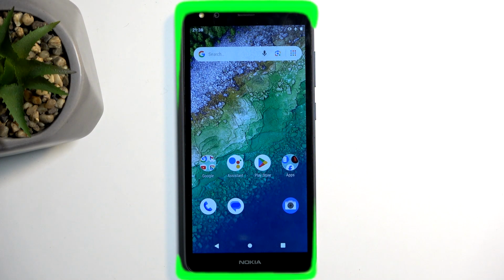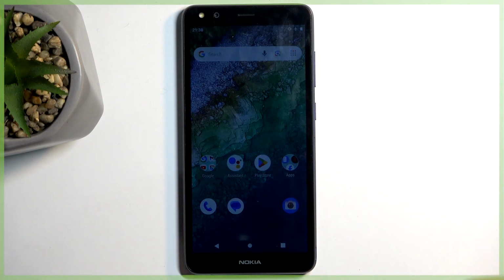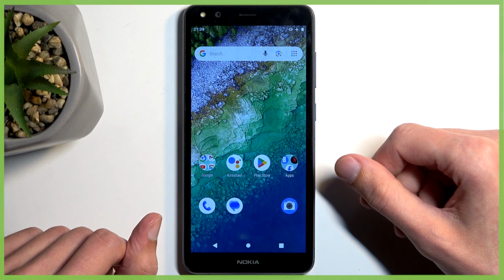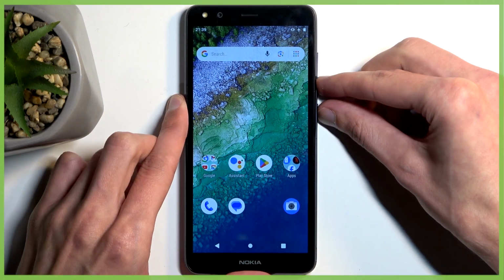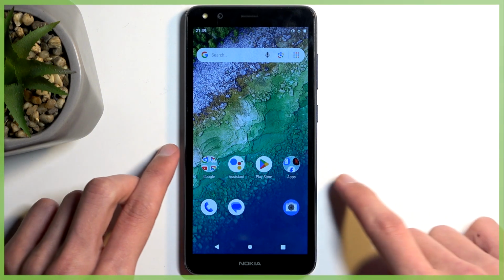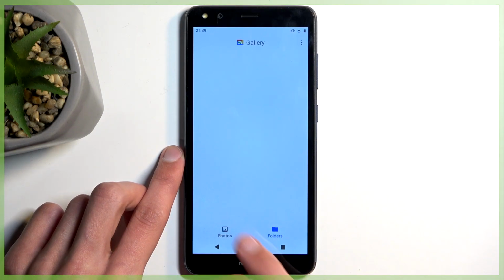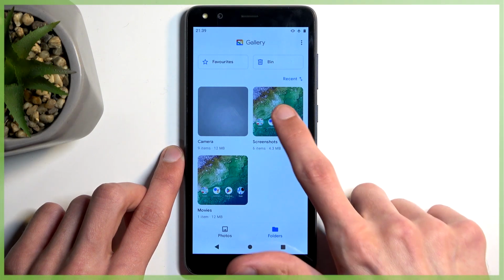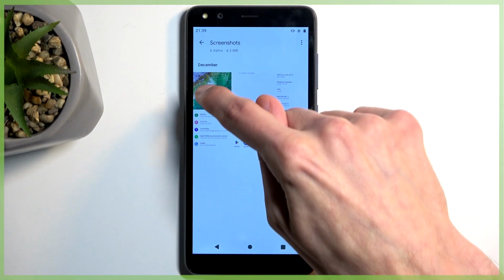NOKIA C01 Plus – How to Take a Screenshot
Learn how to take a screenshot on the NOKIA C01 Plus quickly and easily. In this video, we show you the exact steps to capture anything on your screen, whether it's your home screen, an app, or a message. You'll see how to use the power and volume down buttons to save a screenshot, where to find your screenshots in the gallery, and how to access the screenshots folder for easy management. This guide is perfect for anyone who wants to save important information or share what's on their NOKIA C01 Plus screen.

How to take a screenshot on NOKIA C01 Plus?
Where are screenshots saved on NOKIA C01 Plus?
How to find the screenshots folder on NOKIA C01 Plus?

0:00 Introduction
0:07 Open the content you want to capture
0:15 Press Power and Volume Down buttons
0:30 Screenshot options: Share and Edit
0:40 Find your screenshot in the Gallery
0:55 Locate screenshots folder
1:05 View your saved screenshot